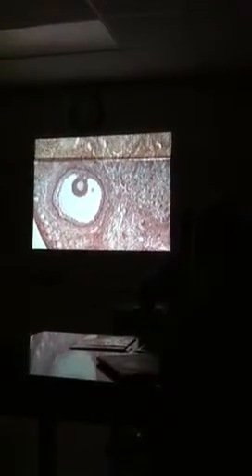A&P 2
Histology slides